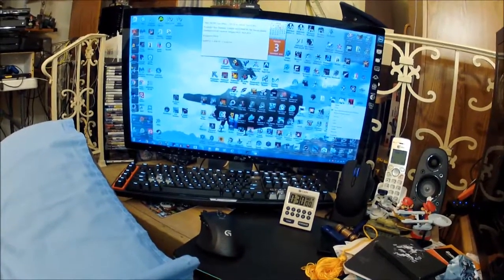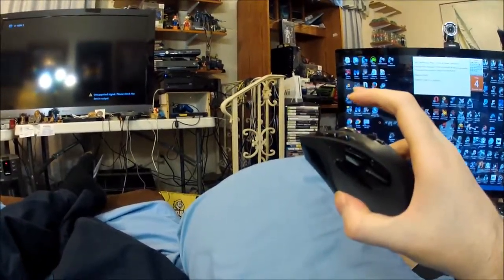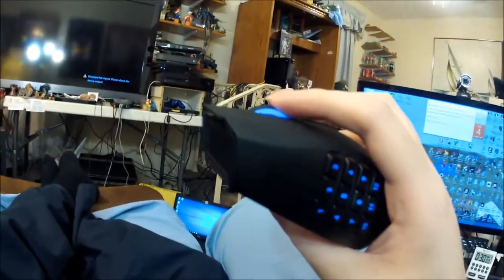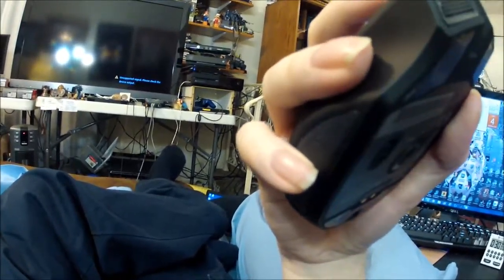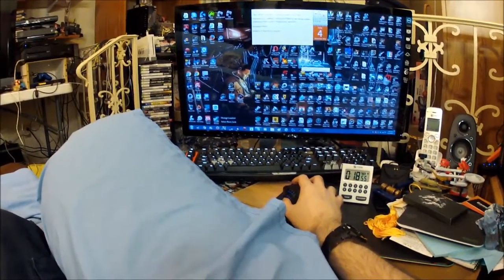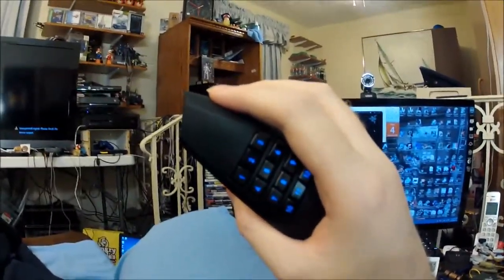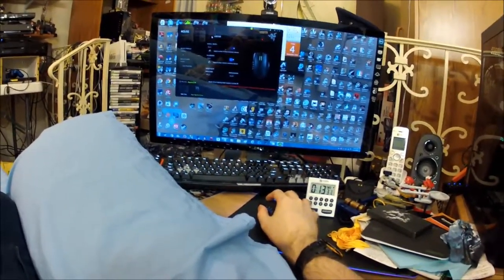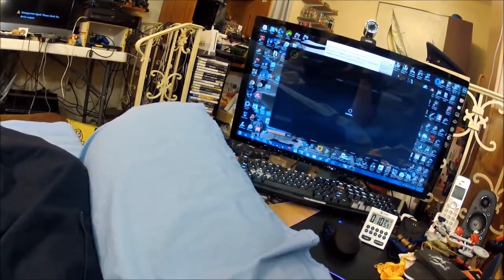Channel Update 11 A new mouse the Razer Naga Epic Croma looking at and kinda review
In this video Der999 shows of a new mouse the Razer Naga Epic Croma by looking at it a kinda reviewing it.

Razer Naga Epic Chroma at Amazon=